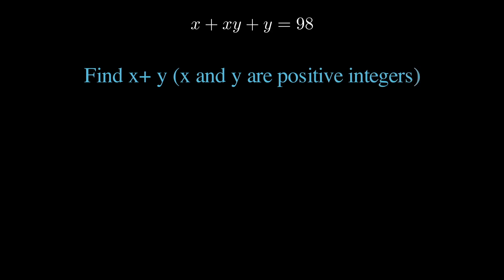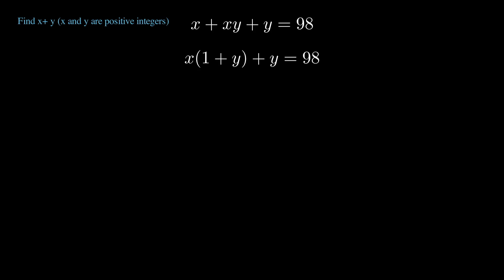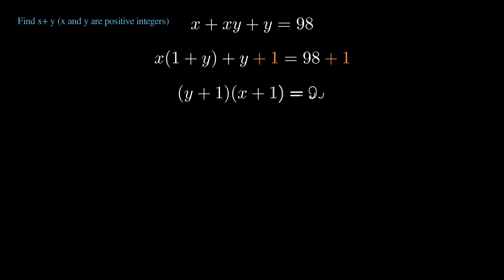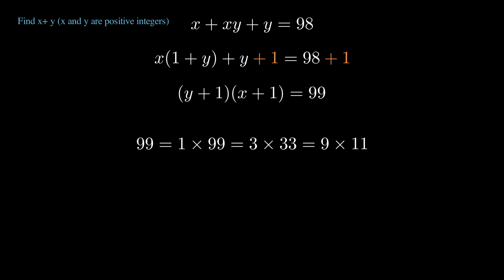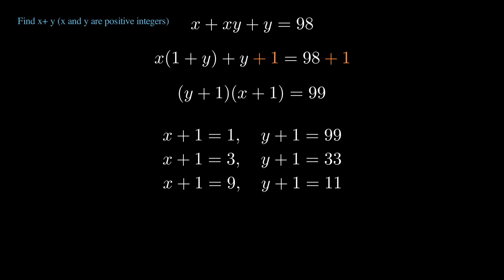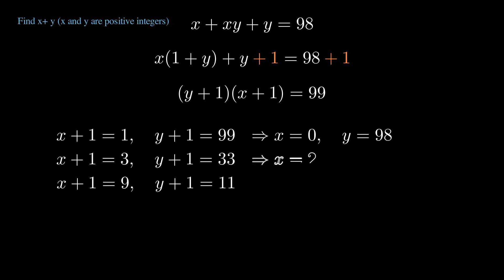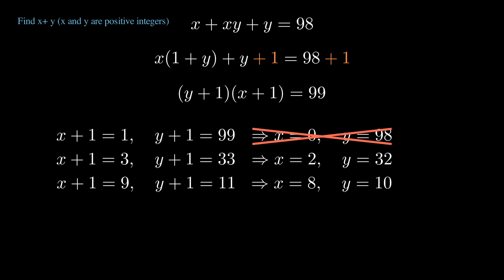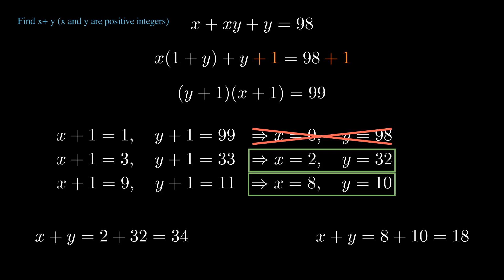Solve This & Feel Like A Genius